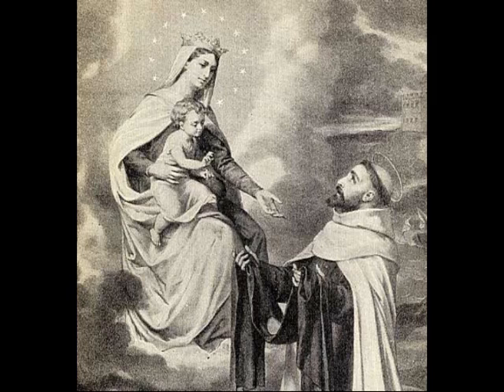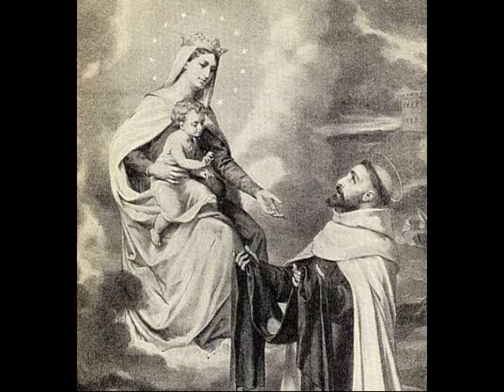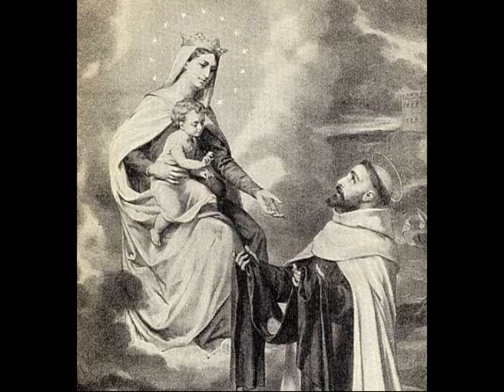Our Lady of Mount Carmel The Scapular Bp Sanborn